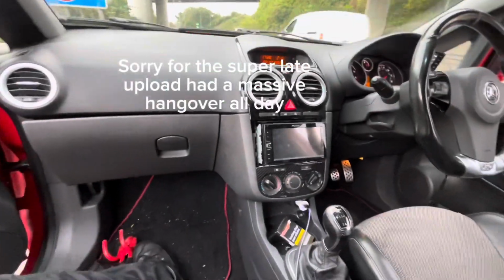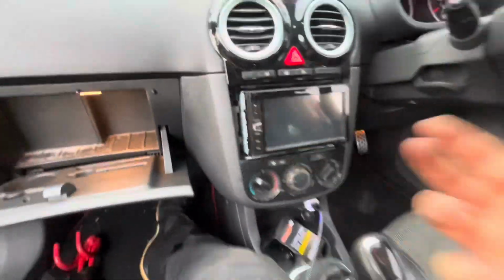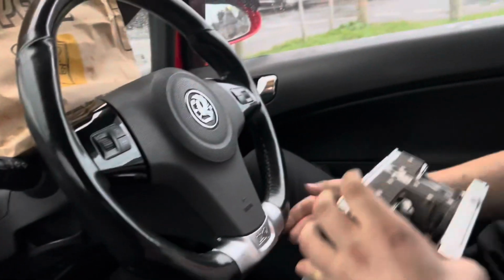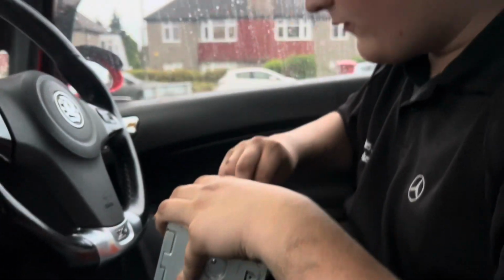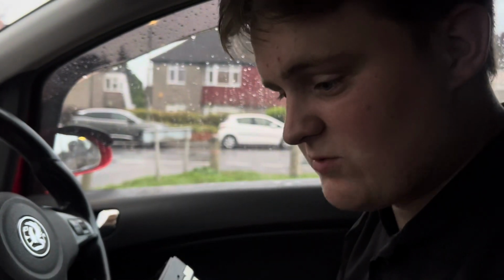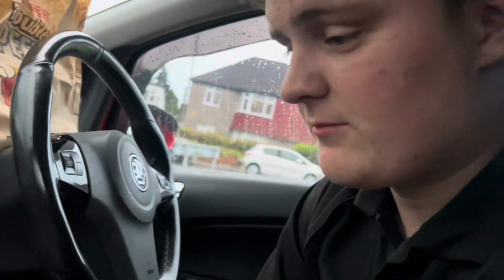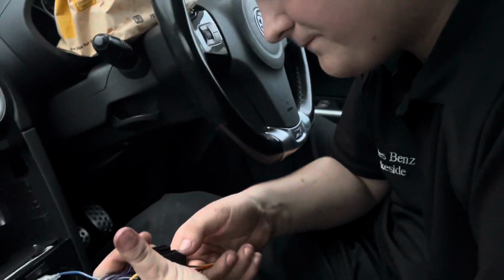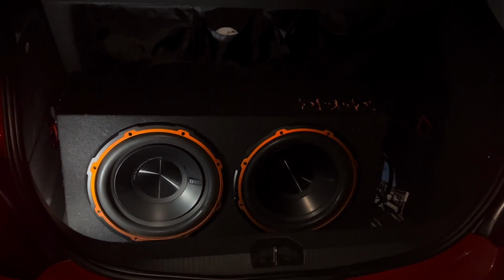Radio issues plague the corsa?!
Sorry for the late upload but still up on the sunday!!

Appreciate all the support on the videos people! Thanks!